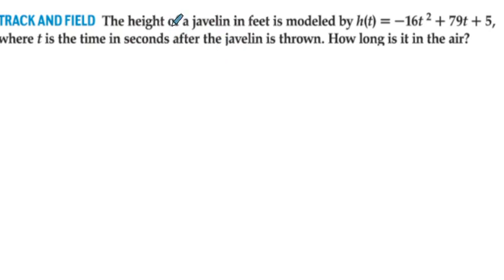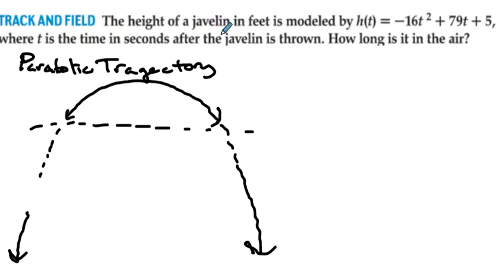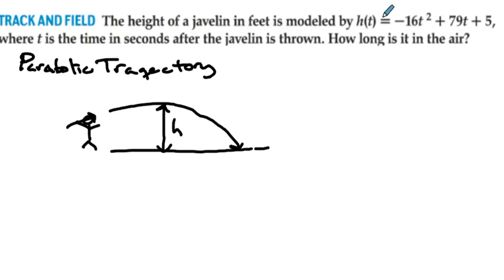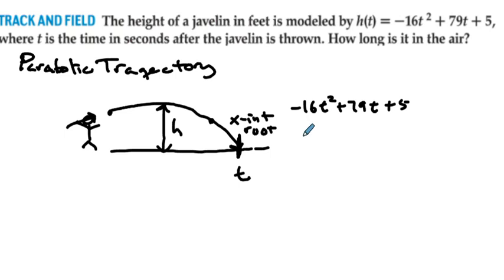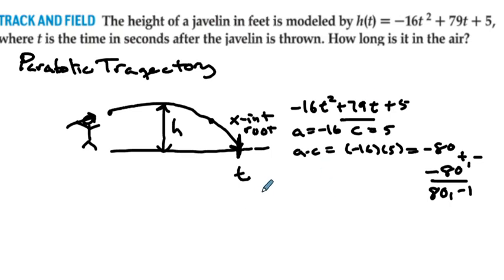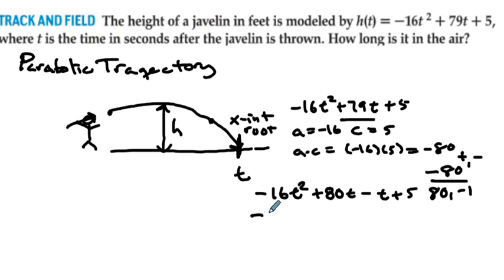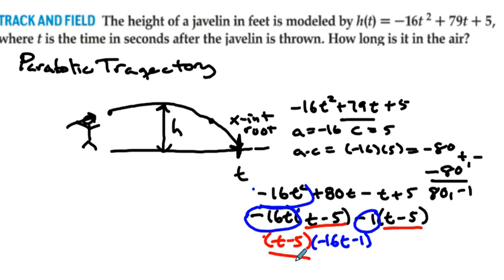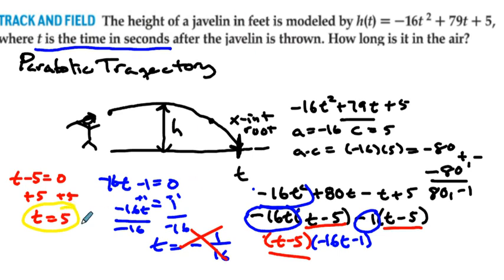Alg2 Lesson 3.4 Solving QEs by Factoring - Zero Product Property Application Problem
This shows an application of what quadratic equations can actually be used for. They're not just for torturing teenagers, although they are VERY good at that!